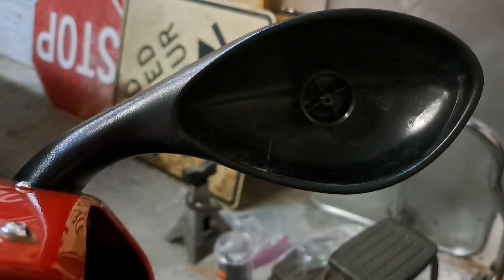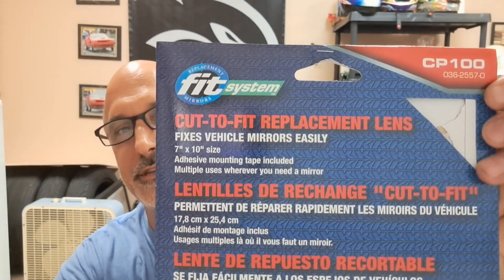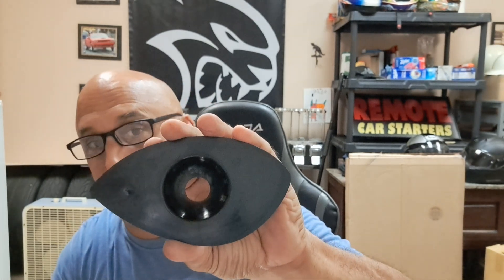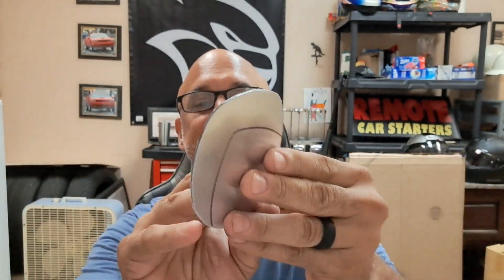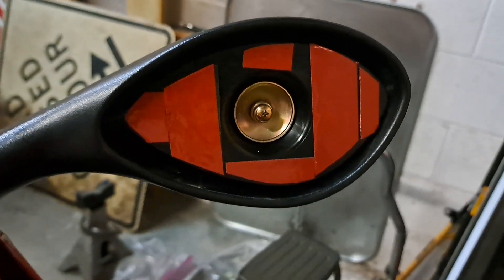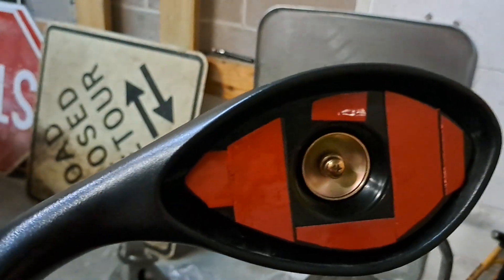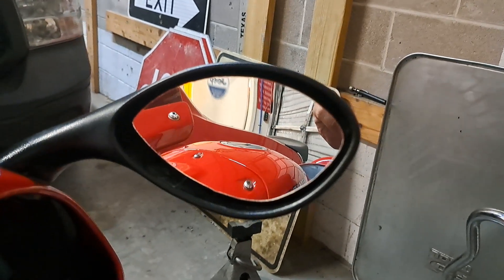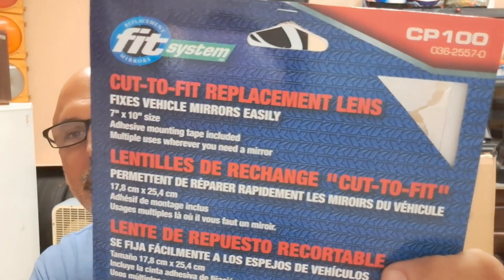Cut Replacement Mirror Lens. Triumph T595